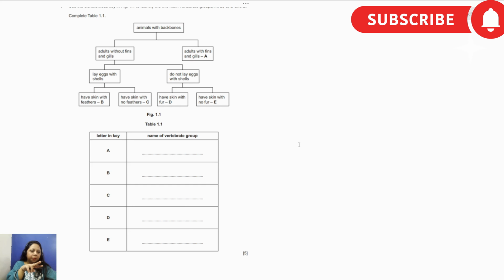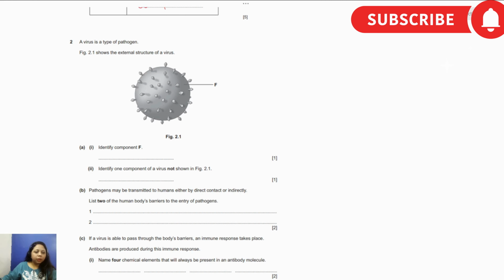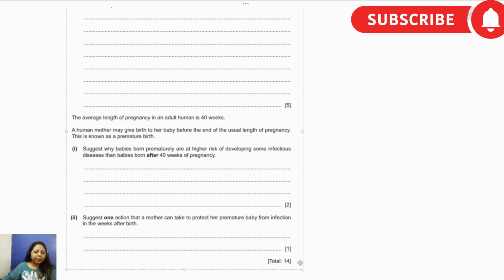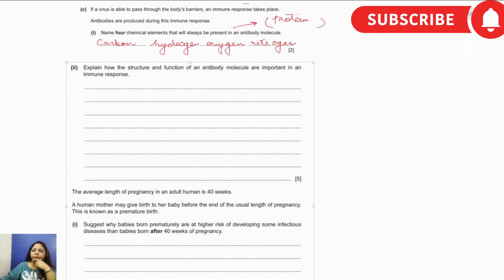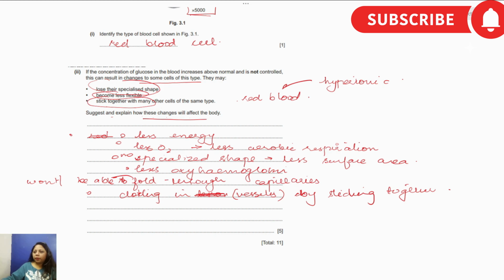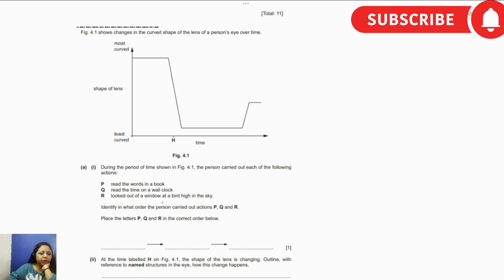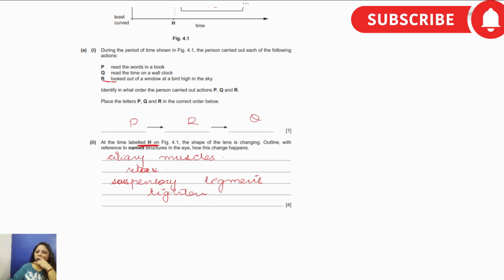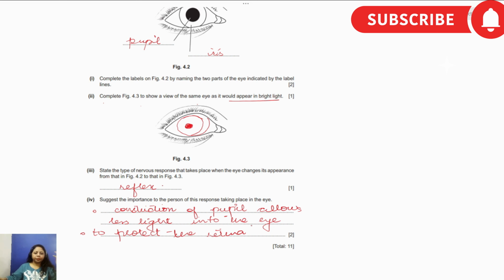IGCSE Biology 2024 Past Paper solved Classification, Immunity, Blood & Eye 0610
📘 In this video, we solve and fully explain key questions from the IGCSE Biology 2024 past paper (0610).
Each question is broken down step by step, exactly how examiners expect answers to be written — helping you avoid common mistakes and gain full marks.

This video is ideal for:
✔ IGCSE Biology students (0610)
✔ Understanding mark-scheme language

1️⃣ Classification of Vertebrate Groups

Learn how to use a classification key to identify vertebrates based on:
• Fins and gills
• Egg-laying with shells
• Feathers, fur, or bare skin

✔ Fish
✔ Birds
✔ Reptiles
✔ Mammals
✔ Amphibians

2️⃣ Why Premature Babies Are More Vulnerable to Infection

• Immune system development
• Maternal antibody (IgG) transfer
• Role of placenta
• Why premature birth increases infection risk

💡 Exam-friendly explanation using biological reasoning.

3️⃣ Human Body Barriers Against Pathogens

Clear explanation of physical and chemical barriers, including:
• Skin
• Stomach acid
• Mucus
• Tears & saliva (lysozyme)

✔ Perfect for 2-mark questions.

4️⃣ Blood & Glucose Transport (Fill in the Blanks)

• Plasma as a transport medium
• Role of insulin
• Endocrine glands
• Pancreas function
• Conversion of glucose to glycogen

🔬 Plus identification of a red blood cell from a photomicrograph.

5️⃣ Eye Accommodation & Lens Curvature

• Near, far & intermediate vision
• Interpreting graphs
• Ordering actions correctly (P → R → Q)
• Lens curvature explained simply

6️⃣ Eye Structure & Reflex Action

• Identify pupil & iris
• Pupil response in bright light
• Reflex action explained
• Importance of the pupil reflex:
✔ Protects retina
✔ Prevents glare

🎓 Learning Outcomes

By the end of this video, you will be able to:
✅ Answer classification questions confidently
✅ Explain immunity using correct biological terms
✅ Identify blood cells in microscope images
✅ Interpret graphs related to vision
✅ Write clear, mark-scheme-ready answers

• IGCSE Biology 2024 past paper explained
• Vertebrate classification questions
• Why premature babies get infections
• Eye reflex action IGCSE
• Plasma insulin pancreas biology
• IGCSE Biology solved answers

✔ Based on actual 2024 exam questions
✔ Simple explanations for complex ideas
✔ Perfect for last-minute revision
✔ Builds confidence for structured answers